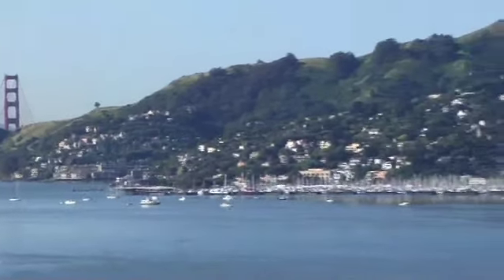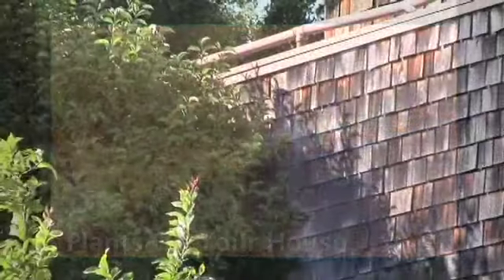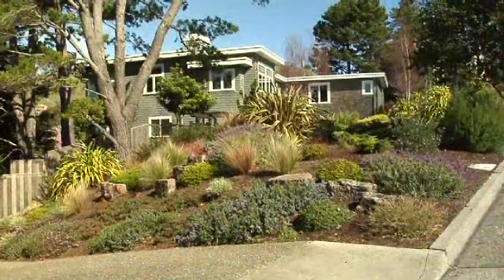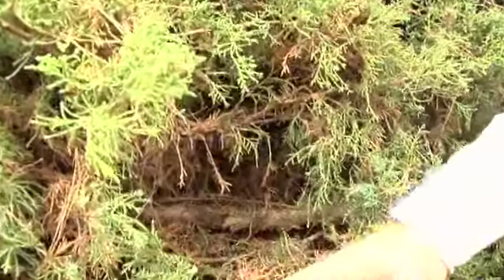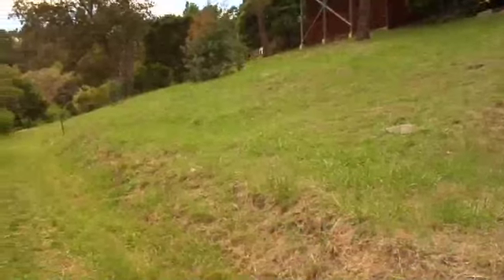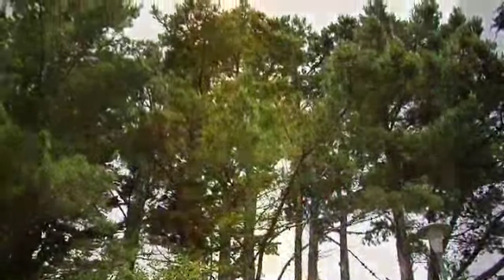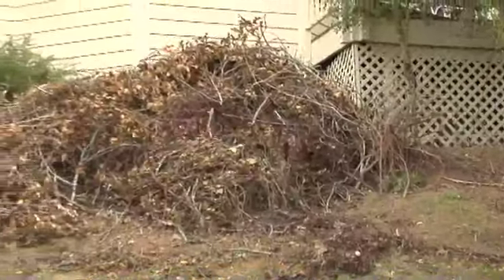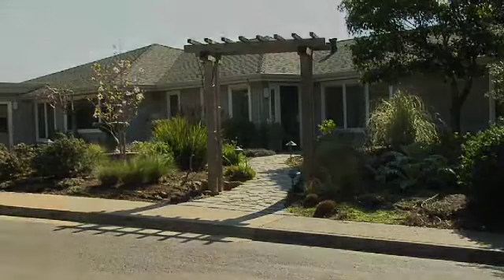Marin on Fire: Clearing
Identify and remove vegetation hazards on your property.